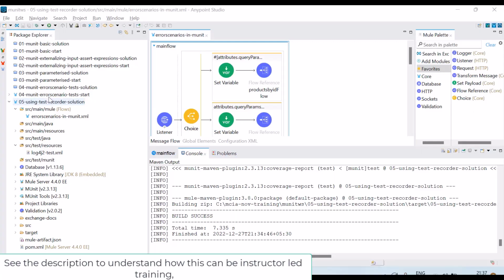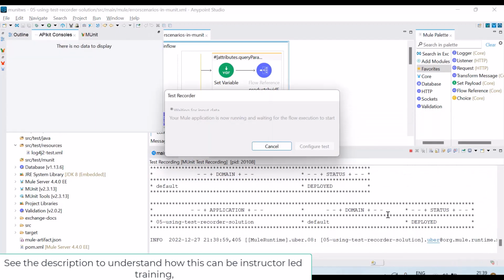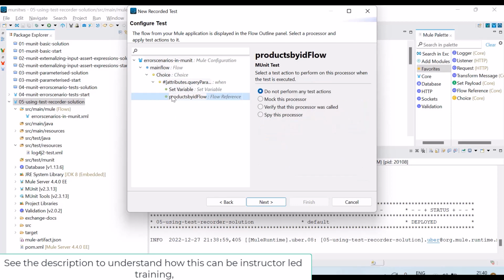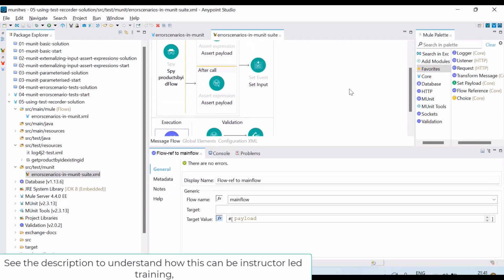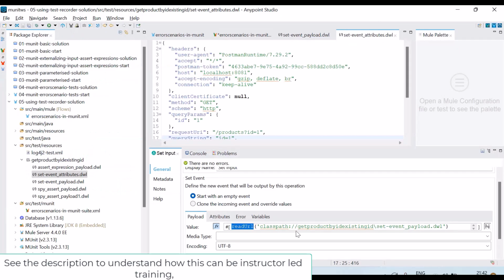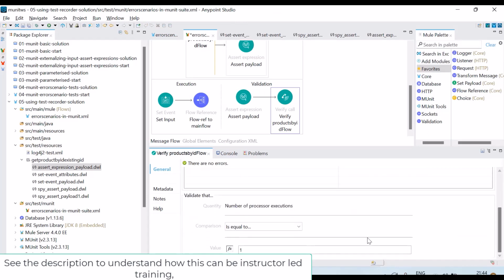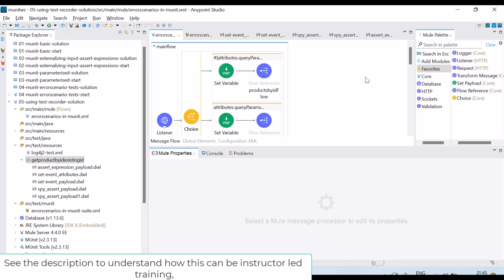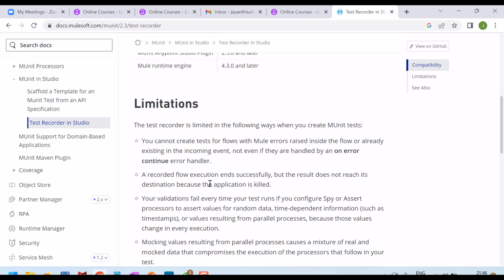MULESOFT TRAINING DAY22 MUNIT - USING TEST RECORDER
In this video, you will understand how to use test recorder to generate munit test cases

sivaprasad valluru,
mulesoft certified developer,
mulesoft interview,
mulesoft certification dumps,
mcd dumps,